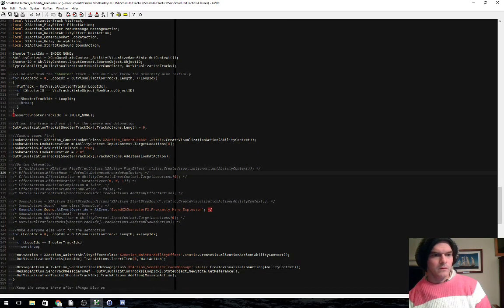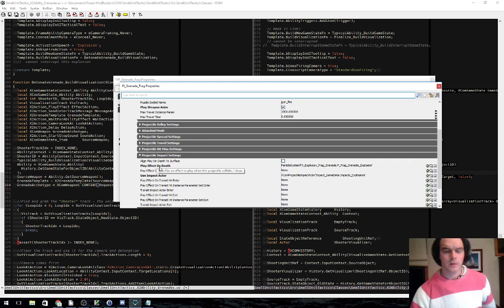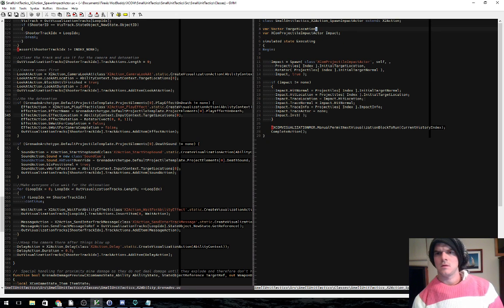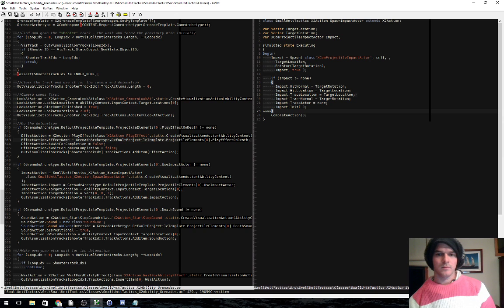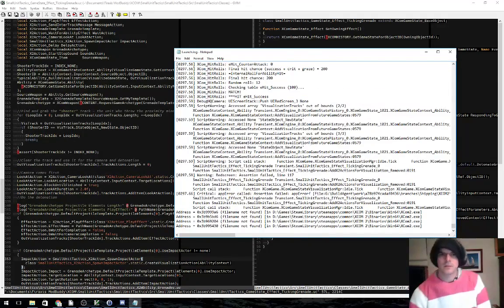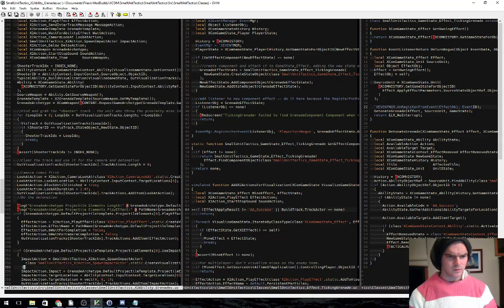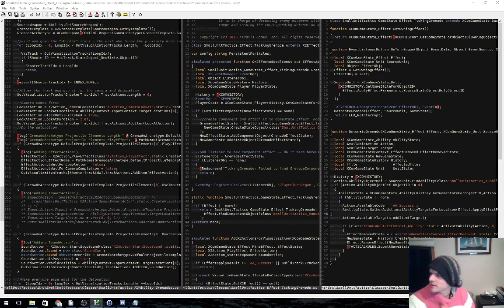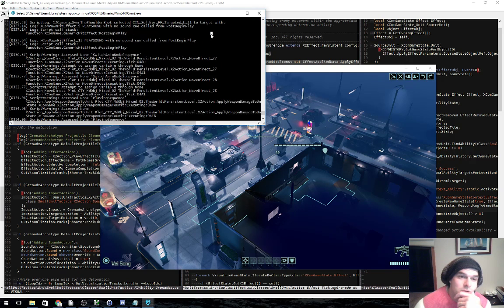XCOM2 modding - Small Unit Tactics - Frag Out - May 5 2017